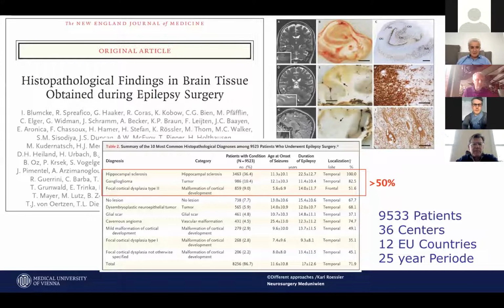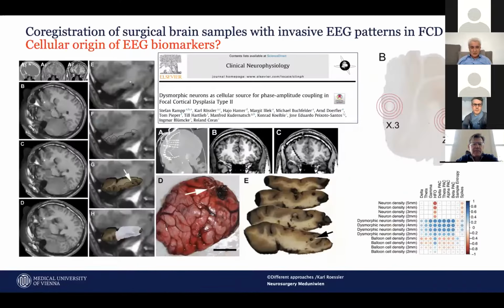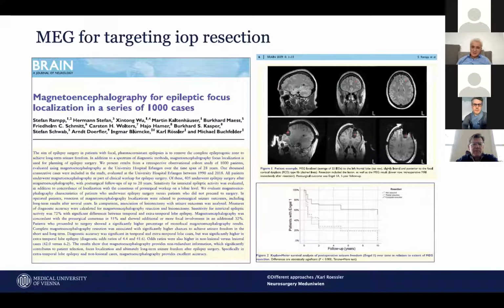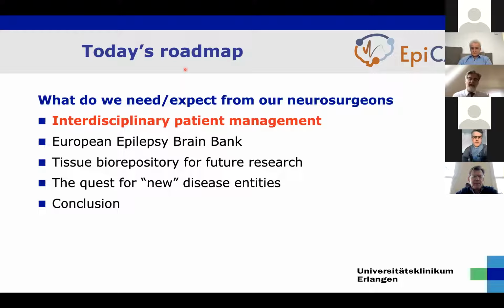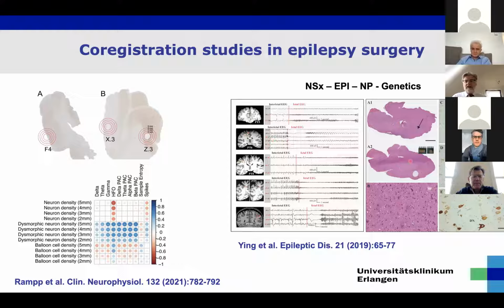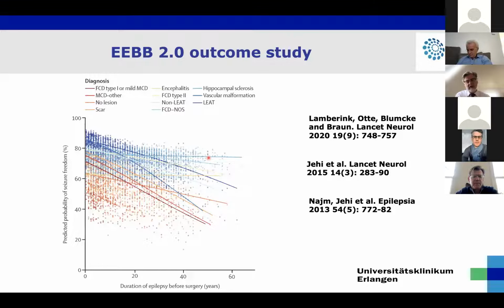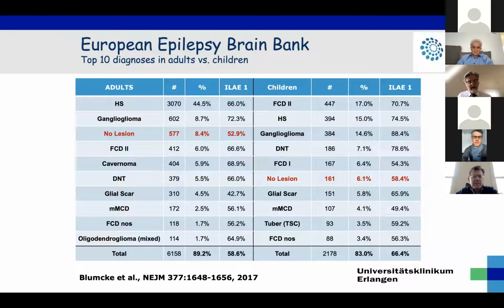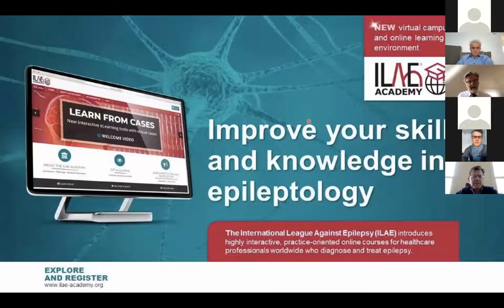IESS/ESTM webinar: Global Epilepsy Surgery Technique Rounds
Importance of Surgical Pathology In Epilepsy Surgery